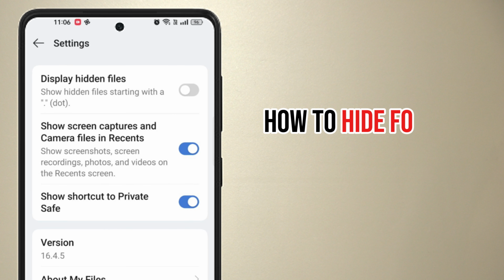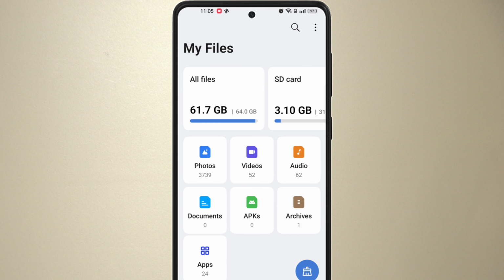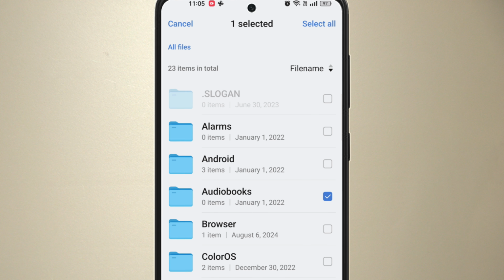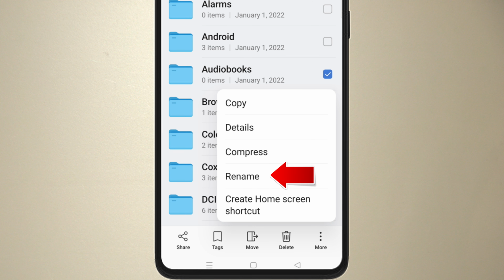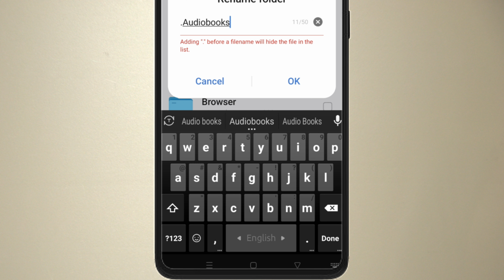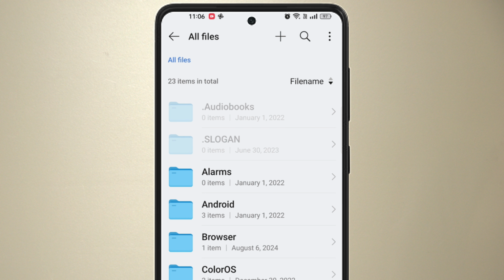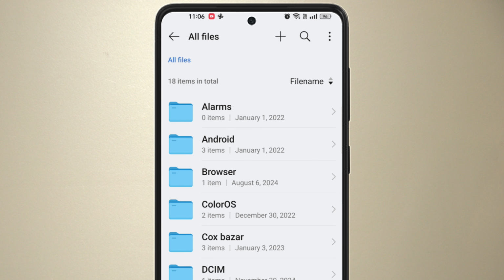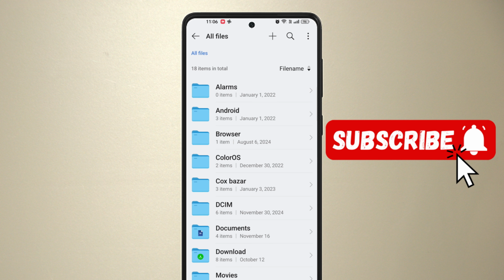how to hide folder in android without app (2026)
A complete guide to hide files and folders in android without using any third party apps.